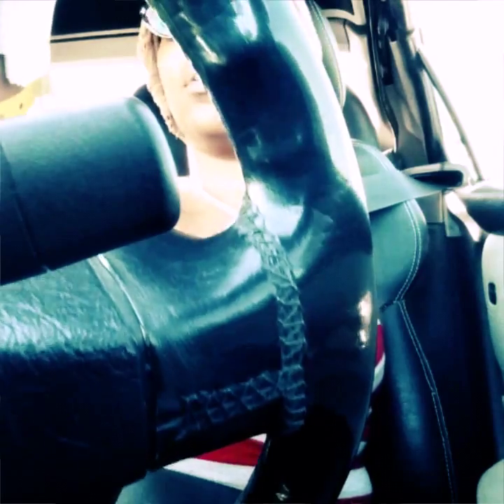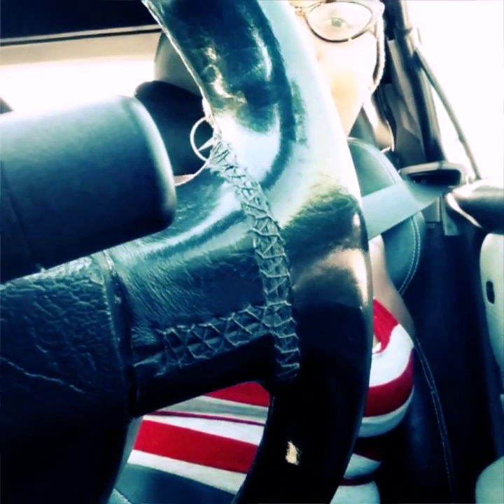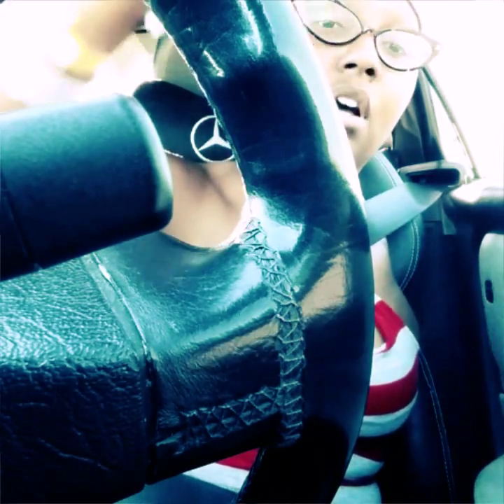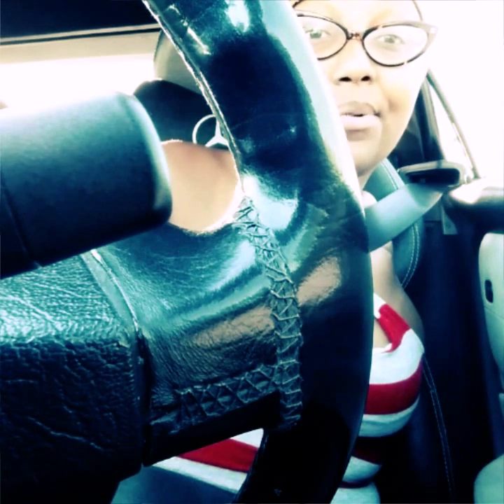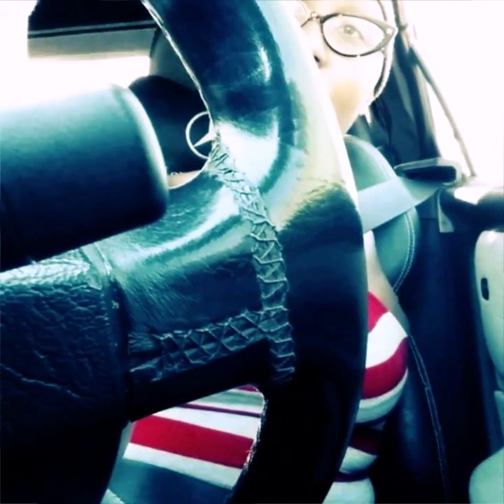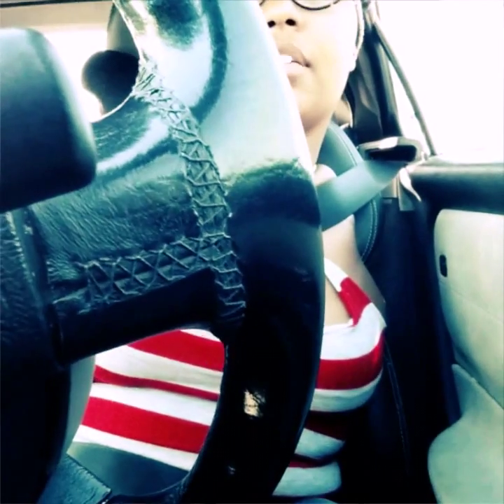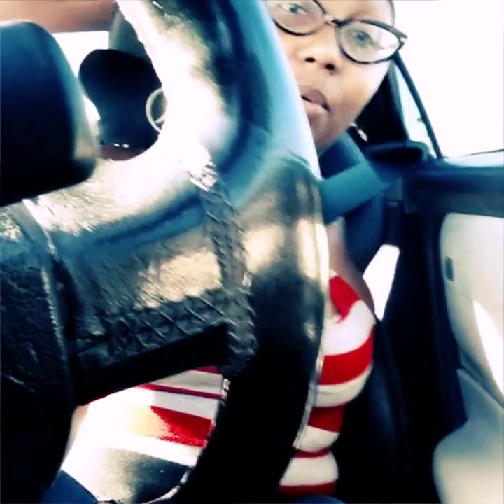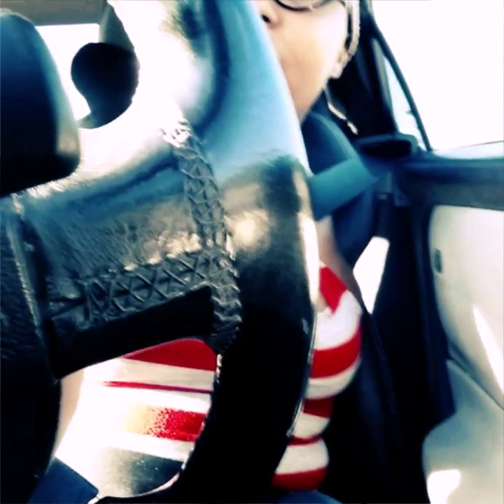Amputee Advice: Driving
Here I give advice about driving with one arm while driving.